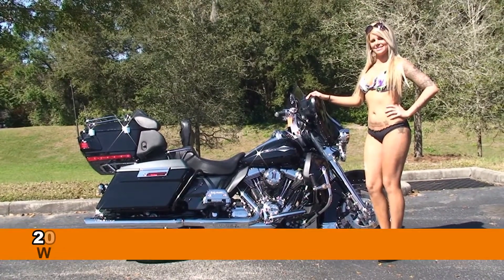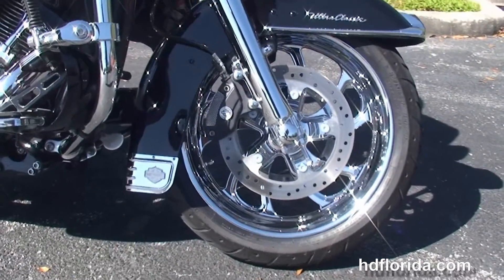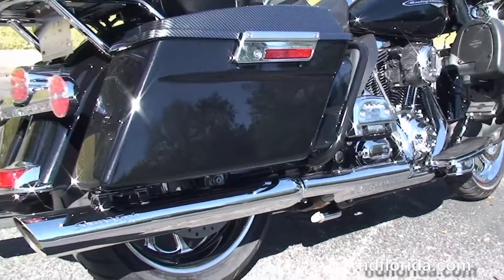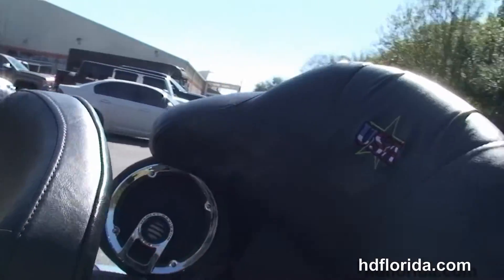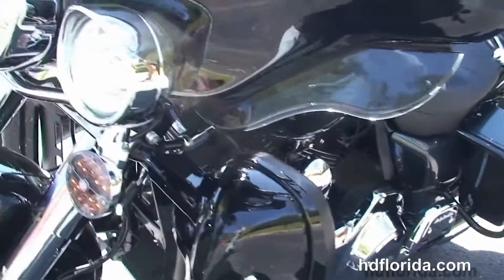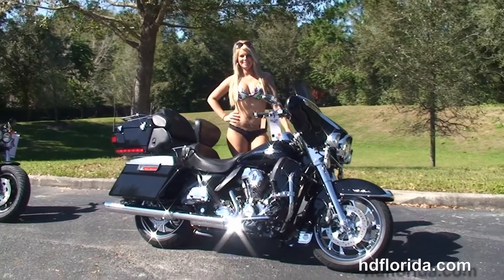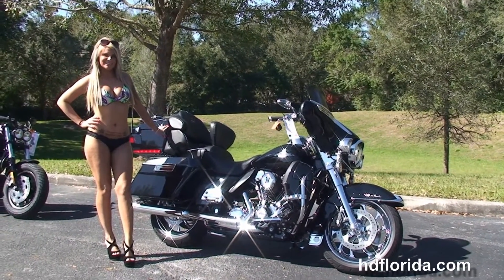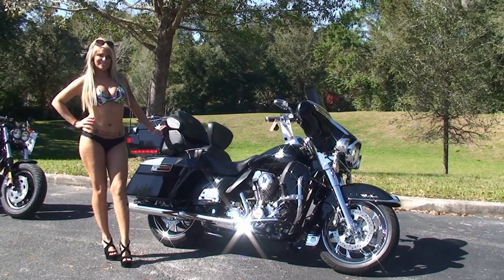Used 2009 Harley Davidson Ultra Classic Electra Glide Motorcycles for sale - New Port Richey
Used 2009 Harley Davidson FLHTCU Ultra Classic Electra Glide Motorcyclesfor sale.

Featuring: upgraded wheels, Stage1 fuel mapping, Screamin' Eagle mufflers, upgraded grips and mirrors, ABS, security, (accessories and options total over $10000)

Stock# G14132A